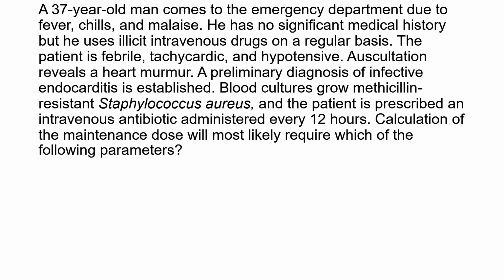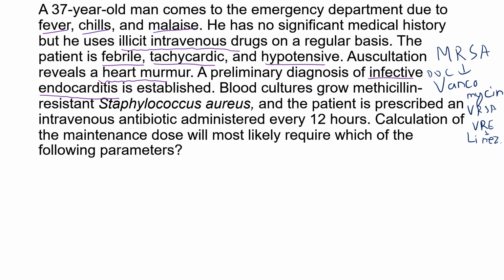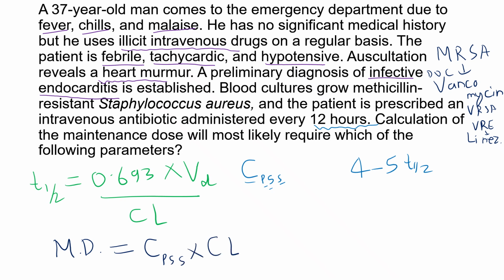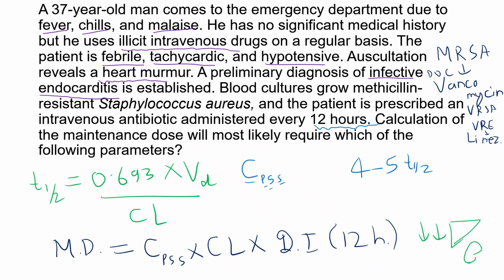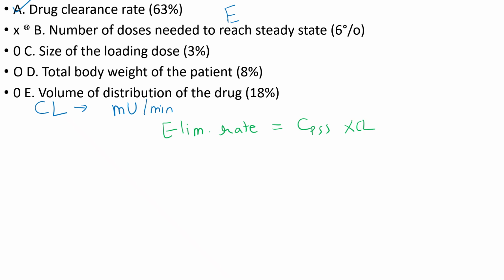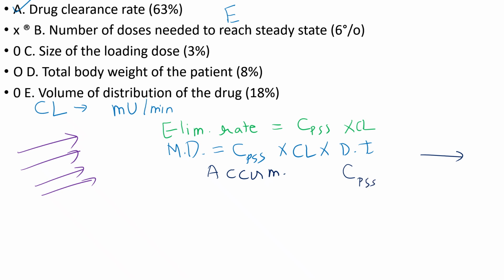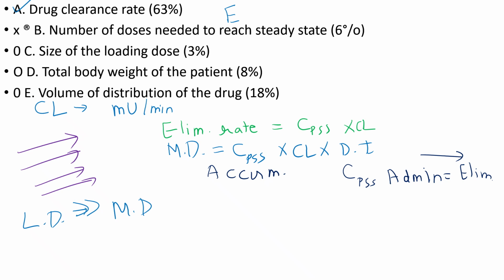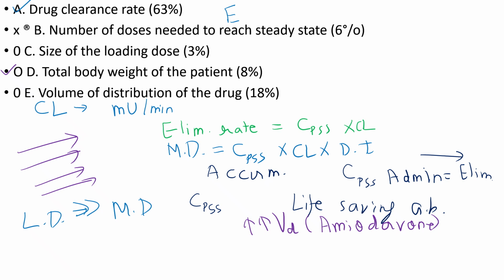Are You Making These 5 DEADLY Pharmacokinetic Parameter Mistakes?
Learn about the 5 deadly pharmacokinetic parameter mistakes you might be making. Improve your understanding of adme and avoid common errors in medication management.
Learning about pharmacokinetic parameters is crucial in the field of medicine. In this video, we'll discuss 5 deadly mistakes to avoid.Learn about the 5 deadly pharmacokinetic parameter mistakes you may be making. Improve your understanding of adme with this informative video.Learn about the 5 deadly pharmacokinetic parameter mistakes to avoid in biopharmaceutics. Don't miss out on understanding half-life, volume of distribution, clearance, and more!Learn the 5 deadly pharmacokinetic parameter mistakes to avoid in biopharmaceutics. Understand half-life, volume of distribution, and clearance for successful drug dosing.Learn about the 5 deadly pharmacokinetic parameter mistakes in biopharmaceutics. Don't miss this important video on understanding half-life, clearance, and more.If you're studying for the USMLE, NEET PG, or PLAB exams, make sure you STOP making these critical mistakes with pharmacokinetic parameters like half-life and volume of distribution. Watch this video to ace your exams!In this video, learn how to avoid critical mistakes with pharmacokinetic parameters like half-life, clearance, and more - essential for USMLE, NEET PG, and PLAB exams.In this video, we'll cover the critical mistakes to avoid with pharmacokinetic parameters like half-life, clearance, and more. Essential for USMLE, NEET PG, and PLAB exams!